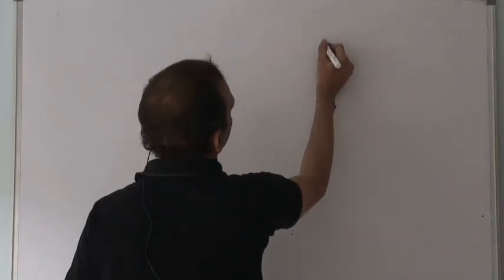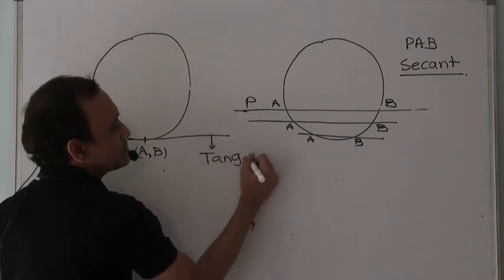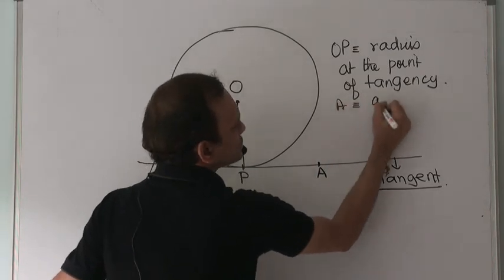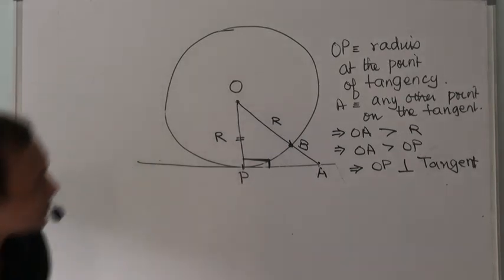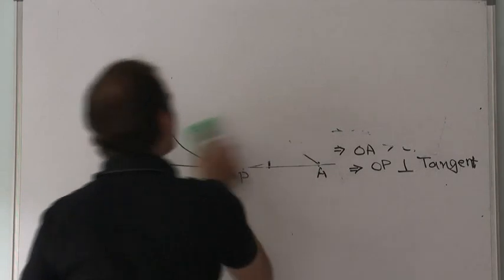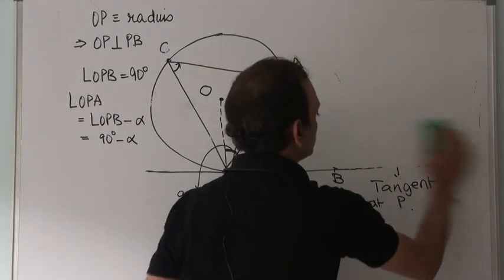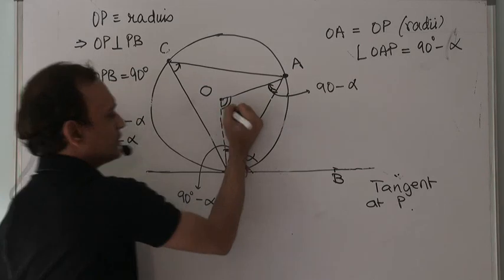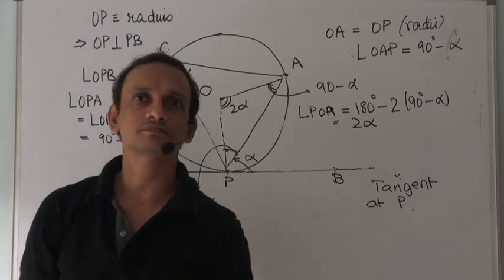Circles class 7 tangents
Circles class 7 tangent